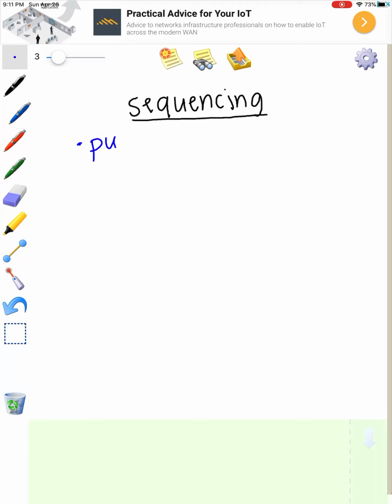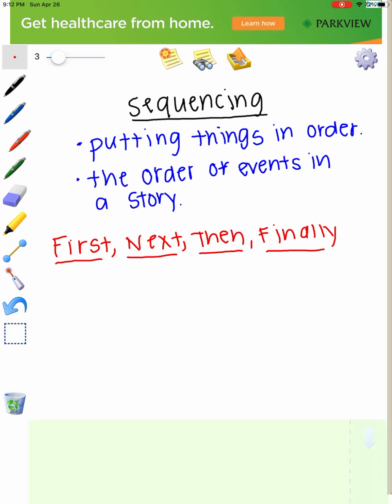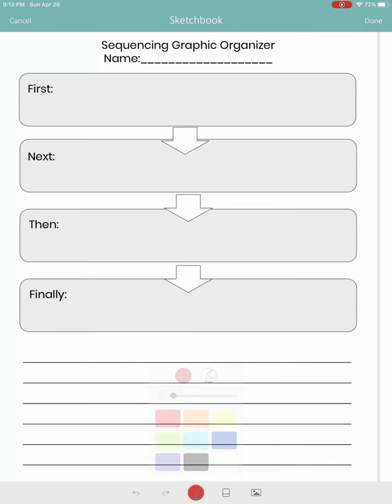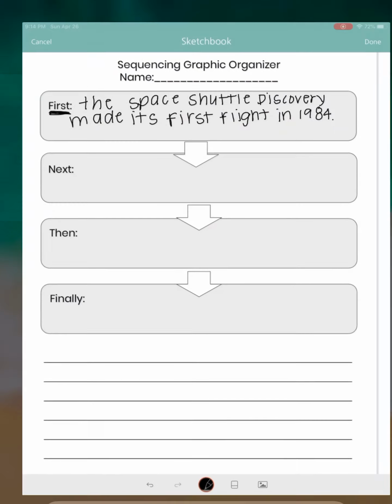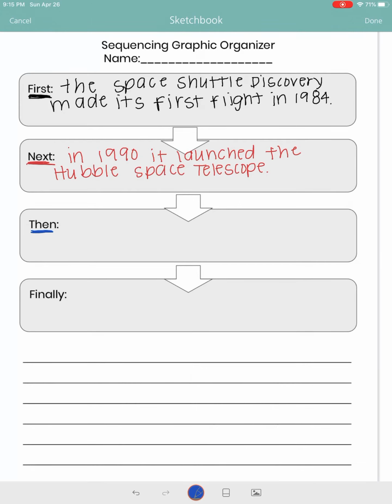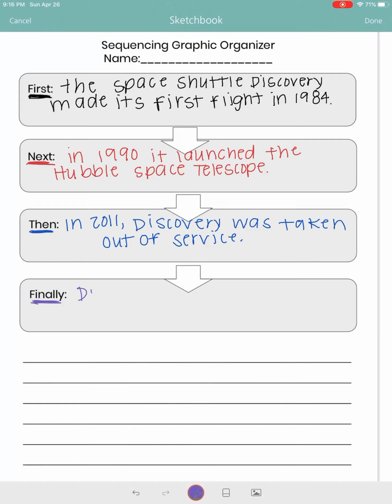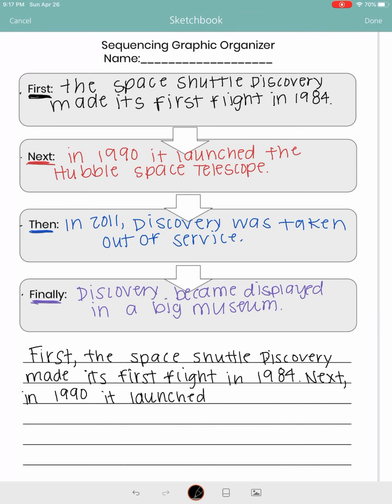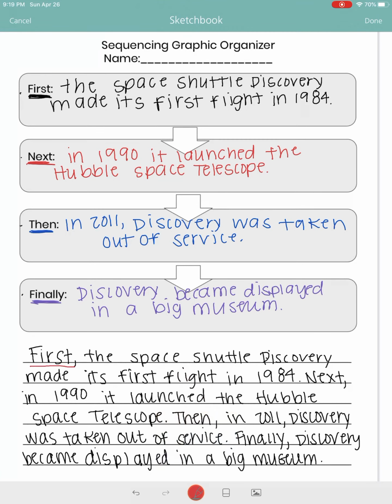Sequencing mini lesson